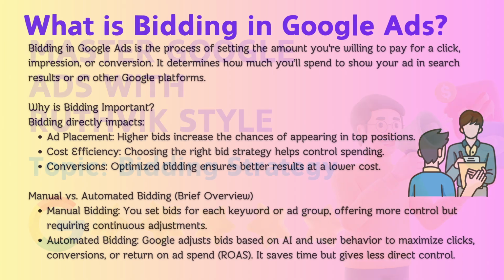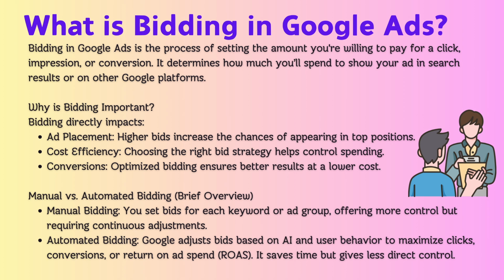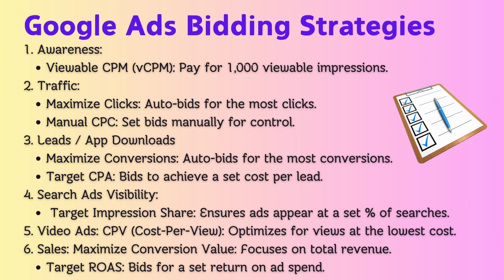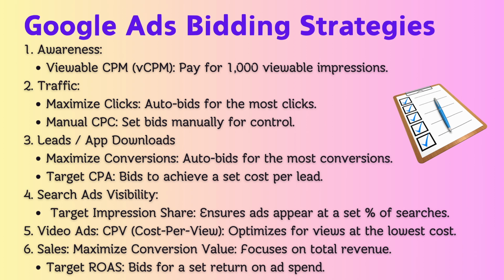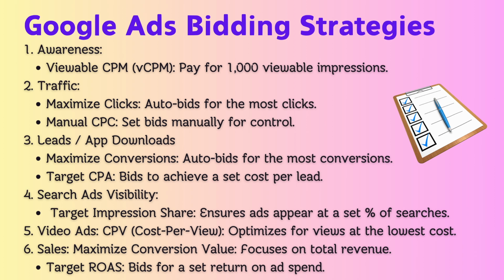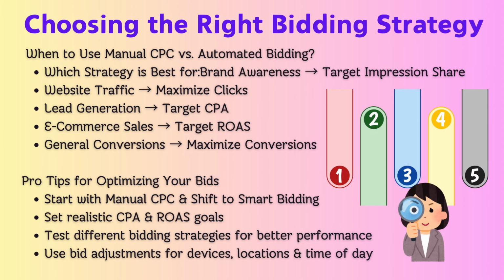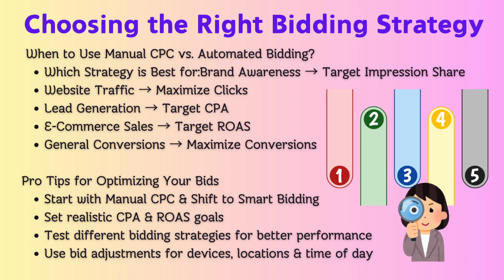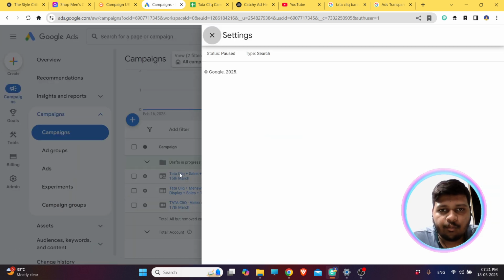Google Ads Bidding Strategies Explained | Master Google Ads with Ruthvik Style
Want to maximize your ad performance while staying within budget? In this video, I’ll break down the different Google Ads bidding strategies and help you choose the best one for your campaign!

🔹 In this video, you’ll learn:
✅ What are Google Ads bidding strategies?
✅ Manual vs. Automated bidding – which one is better?
✅ When to use Maximize Clicks, Target CPA, ROAS, and other bid types
✅ Best bidding strategies for Search, Display, and Video Ads
✅ Pro tips to optimize your bids & improve conversions

🔥 Watch till the end to master bidding techniques & get the best results from your Google Ads campaigns!